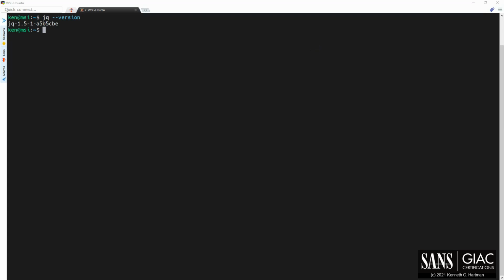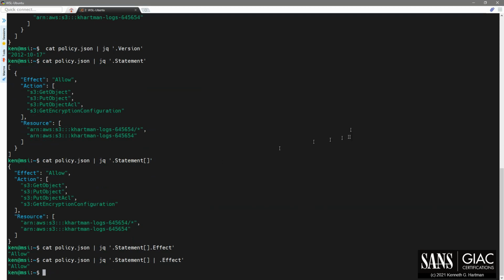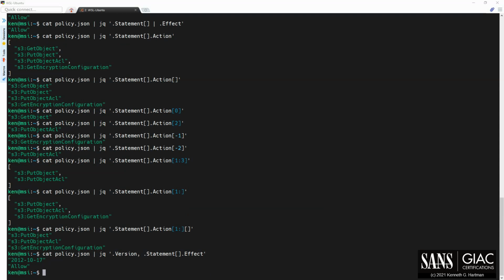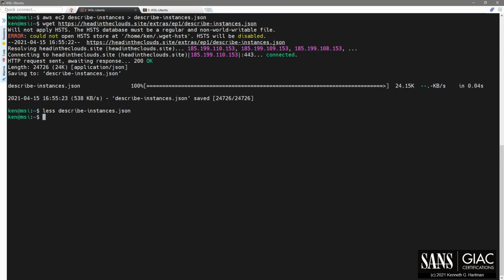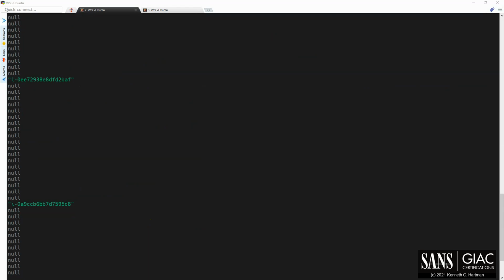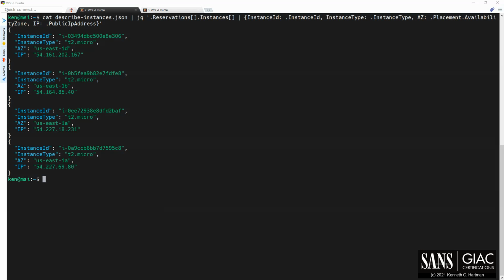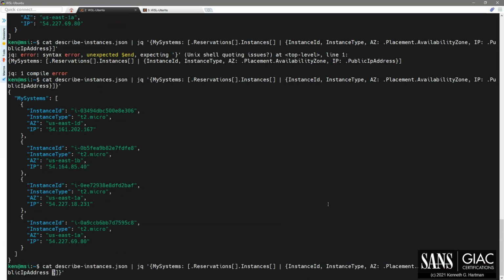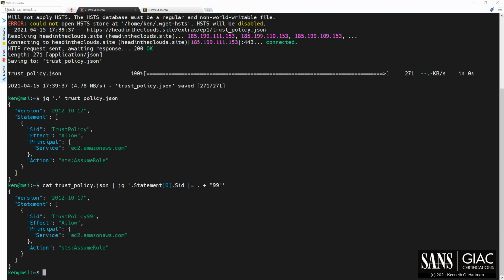Episode 1: Using jq to Get the Results You Need From Any Command Line Interface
Unless one takes the time to learn jq systematically, they will not be able to tap into the power of this amazing utility…So, for this episode, let’s explore some of the power of jq, using cloudy and cloud security use cases.

The "Head In The Clouds" project is an educational initiative of Kenneth G. Hartman in collaboration with the SANS Institute (sans.org).

Feedback / Comments / Ideas:
SANS Cloud Security on Twitter:   @SANSCloudSec
SANS Cloud Security on LinkedIn: SANS Cloud Security
Kenneth G. Hartman Twitter:   @kennethghartman
Kenneth G Hartman on LinkedIn

About Kenneth G. Hartman
Kenneth G. Hartman is a security consultant based in Traverse City, Michigan. Ken’s motto is “I help my clients earn and maintain the trust of their customers in its products and services.” Toward this end, he consults on a comprehensive program portfolio of technical security initiatives focused on securing client data in the public cloud. Ken has worked for a variety of Cloud Service Providers in both the Midwest and Silicon Valley in architecture, engineering, compliance, and security product management roles. An instructor for SEC488: Cloud Security Essentials and SEC510: Public Cloud Security: AWS, Azure, & GCP, Ken has also been the co-chair of the 2019 SANS Cloud Security Operations Solutions Forum, the 2019 and 2020 SANS Cloud & DevOps Security Summits.